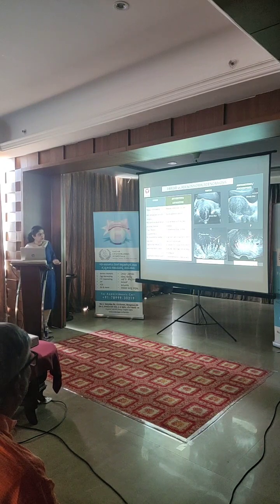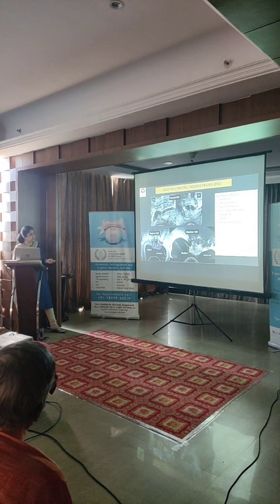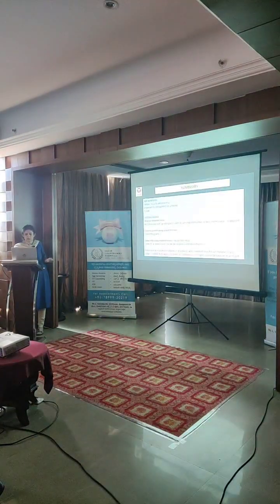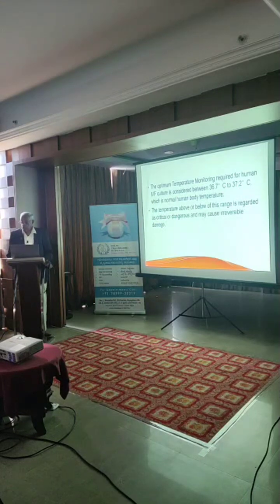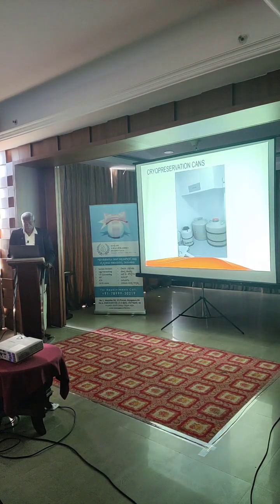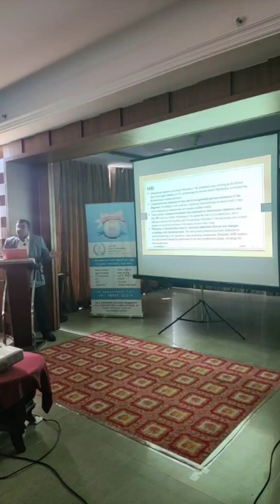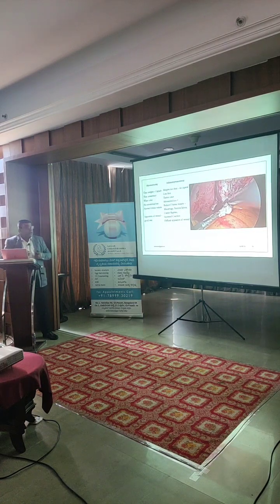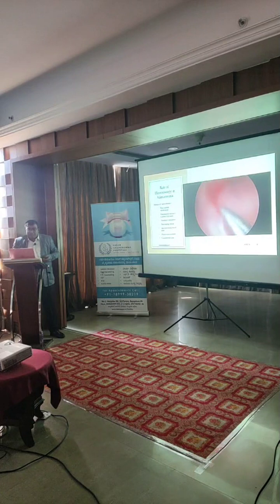Unveiling Breakthroughs: Insights from 'Critical Appraisal in IVF' CME Event | Part 2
Experience the key moments from the insightful event, Critical Appraisal in IVF and Infertility, which took place at Hotel La Marvell's, Bengaluru, on February 18, 2024.

This video brings to life the event dedicated to celebrating advances in fertility treatments, featuring various speakers taking about breakthrough technologies, and transformative stories in IVF and infertility.

Experience the highlights and shared knowledge of this special day with us.

Sagar Chandramma Hospital 🏥 specializes in comprehensive Mother and Child care, offering top-notch women's healthcare services 👭🏻. With a commitment to excellence, our dedicated team ensures the well-being of both mothers and their precious little ones 🤱. From prenatal care to postnatal support, trust us for compassionate and expert medical assistance